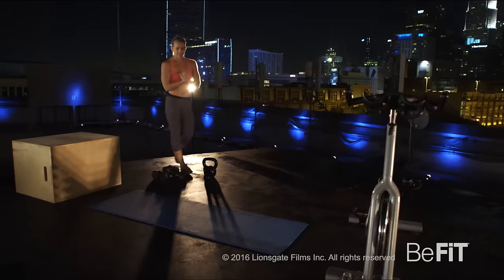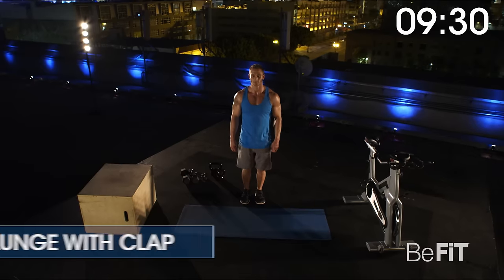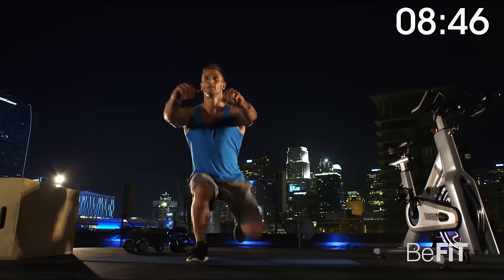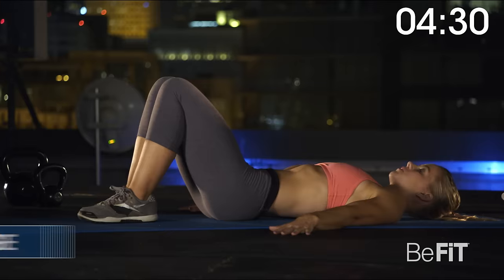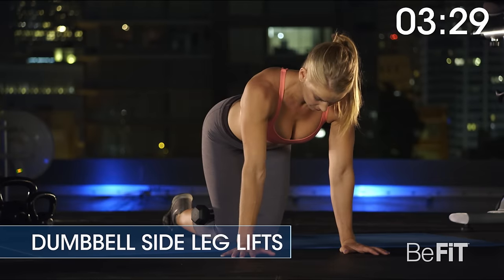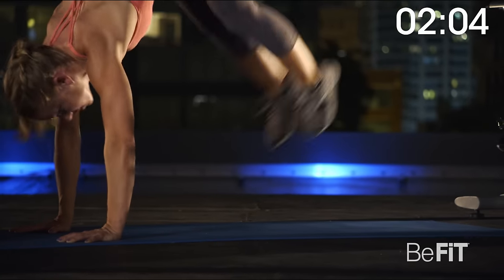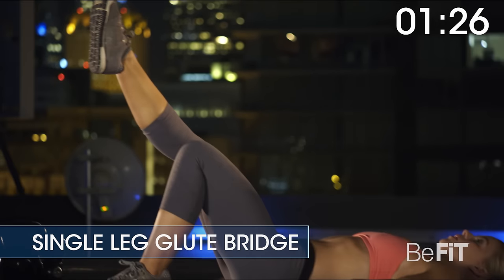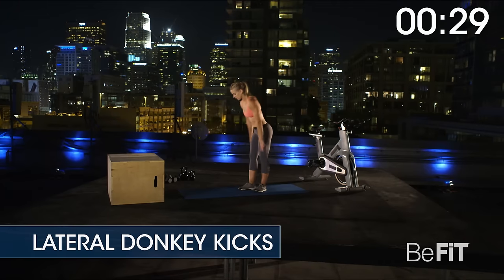Tight Booty & Toned Thighs Workout: BeFiT GO- 10 Mins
Tight Booty & Toned Thighs Workout from BeFiT GO is a 10 minute lower-body burn workout that is designed to burn fat as you strengthen the core, fire up the glutes and sculpt strong legs for lean and defined results. Fight through the burn as you set the legs and glutes on fire with an advanced series of target-toning strength exercises that feature a combo of weight training and resistance exercises in this effective routine that can be done anywhere. Shrink the waistline, slim the thighs and reshape that booty as you engage multiple muscle groups simultaneously to with your Expert BeFiT GO Fitness Coaches as they demonstrate each lower body move that are sure to deliver maximum results in this effective segment from the all new season of the popular “BeFiT GO” Mobile Fitness Series! Sculpt lean muscle throughout the hips, thighs, abs, shoulders, arms, back, legs, butt, calves and obliques with result-driven moves like front rack jump squats, lunges with claps, kneel to squats, single leg glute bridges, dumbbell side leg lifts and lateral donkey kicks that are sure to leave you feeling stronger and healthier in no time. You will need a pair of dumbbells, a bottle of water and a towel to complete this routine that can be modified to fit any skill level by adjusting reps, form and rest periods. Don’t forget to hydrate during rest periods. Whether you are at home, at work, at the gym, or in the park, you will never be too far away from your goals with BeFiT GO! See below for a complete list of exercises and suggested reps.

30 SEC FRONT RACK JUMP SQUAT
30 SEC LUNGE WITH CLAP
30 SEC KNEEL TO SQUAT

60 SEC FRONT RACK JUMP SQUAT
60 SEC LUNGE WITH CLAP
60 SEC KNEEL TO SQUAT

60 SEC REST

60 SEC SINGLE LEG GLUTE BRIDGE
60 SEC DB SIDE LEG LIFTS
60 SEC LATERAL DONKEY KICKS

30 SEC SINGLE LEG GLUTE BRIDGE
30 SEC DB SIDE LEG LIFTS
30 SEC LATERAL DONKEY KICKS